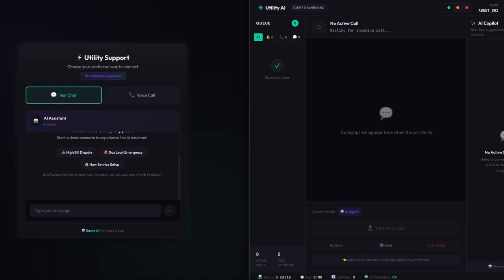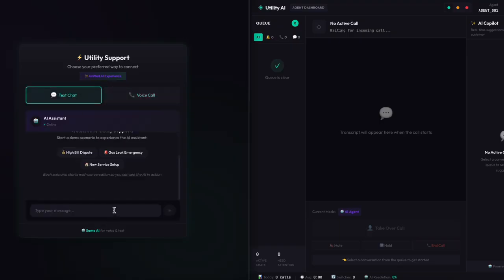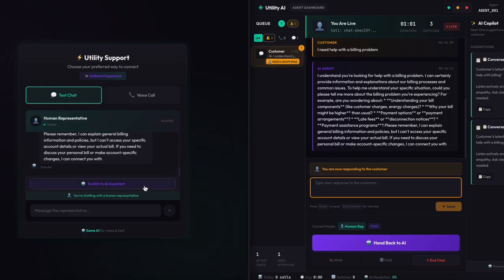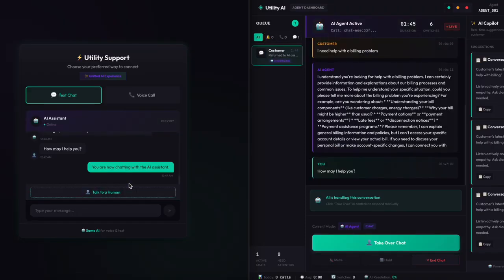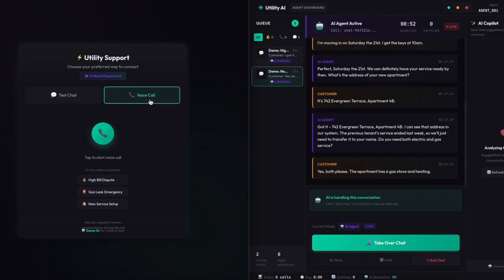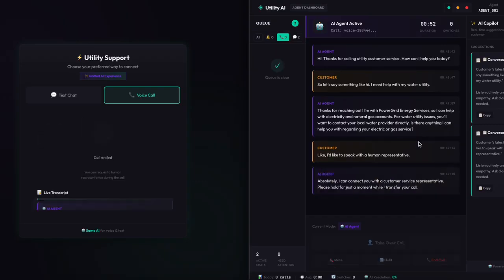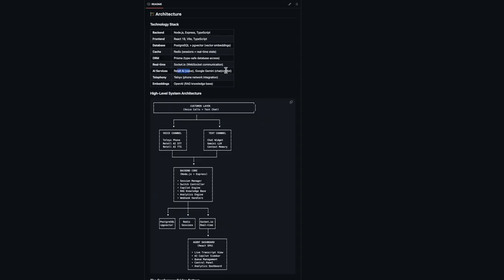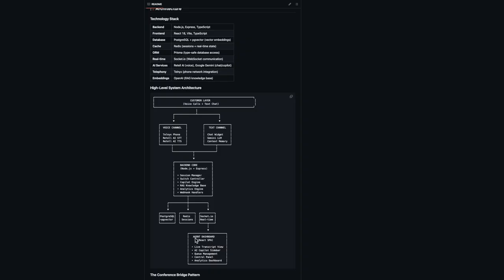Voice AI Customer Support Platform